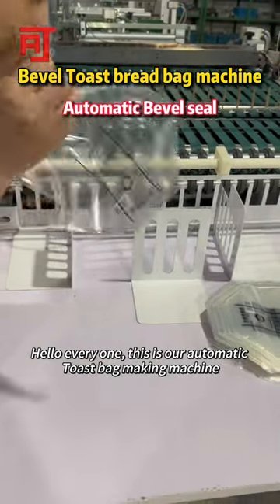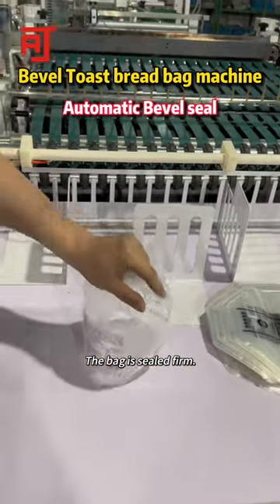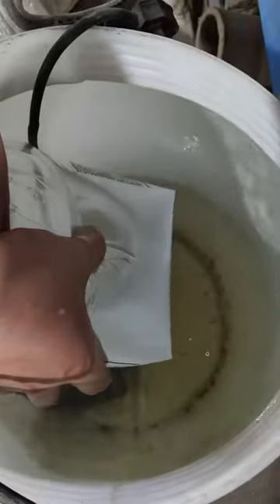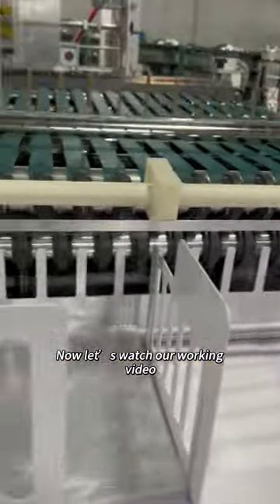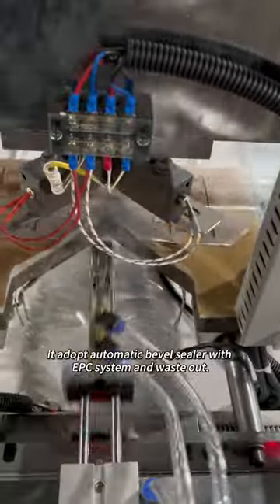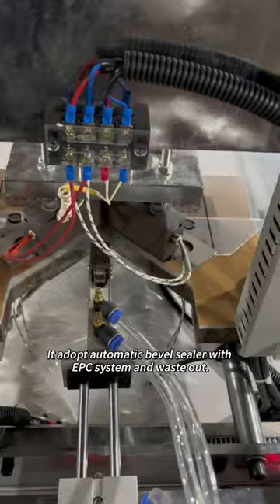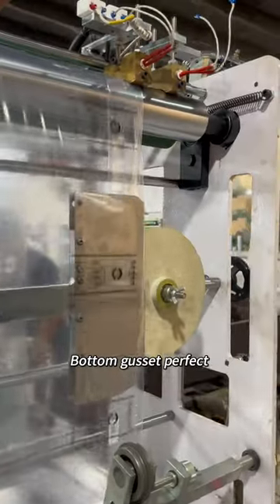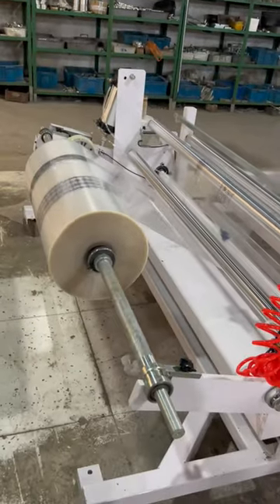Automatic Bevel sealing Toast bread bag making machine